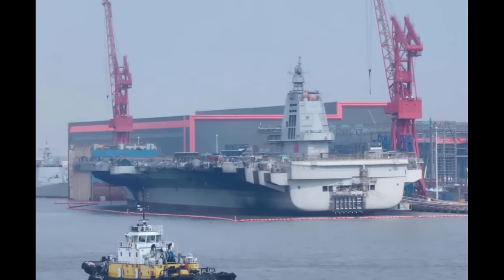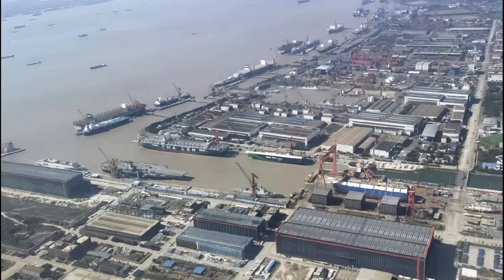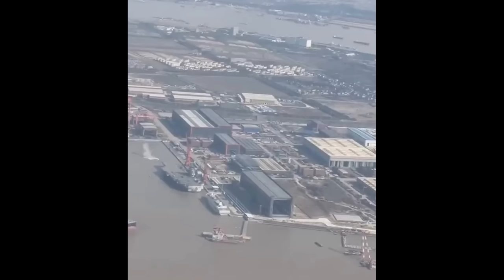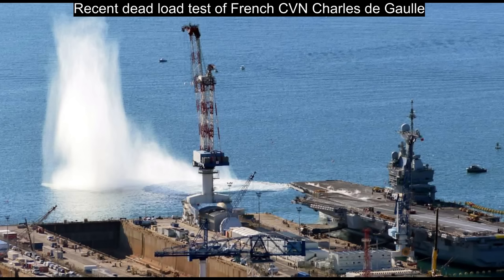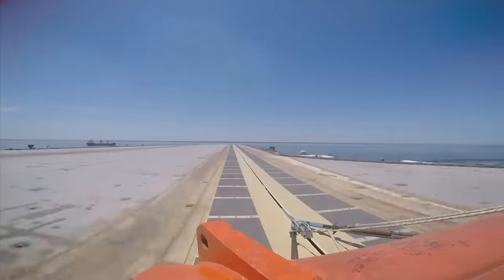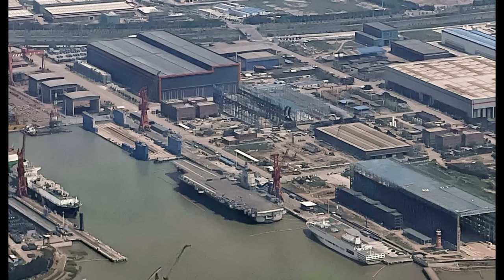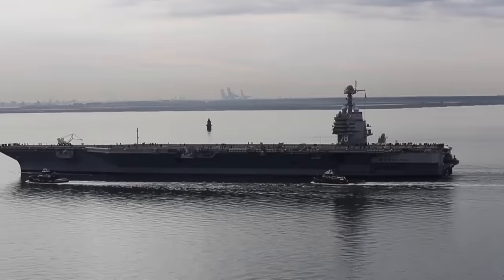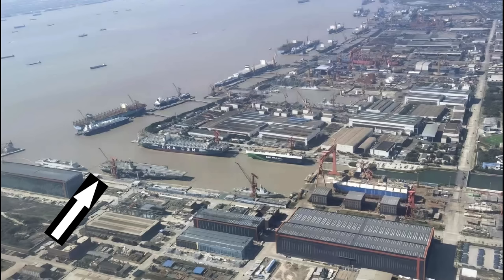China's Fujian Supercarrier is Testing Catapults - Is it a Success?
China's Type 003 supercarrier Fujian is testing its electromagnetic catapults - the ones that will launch carrier fighters into the air.